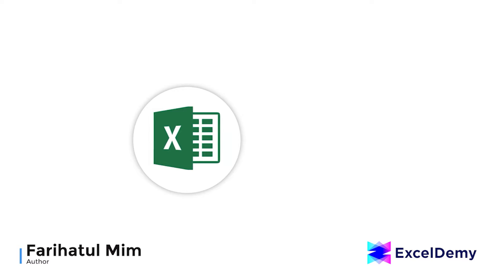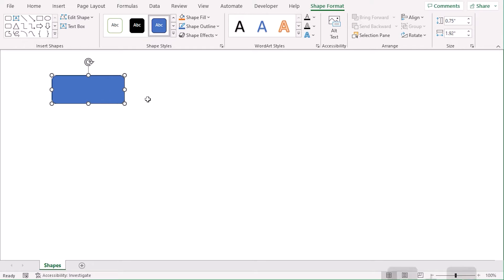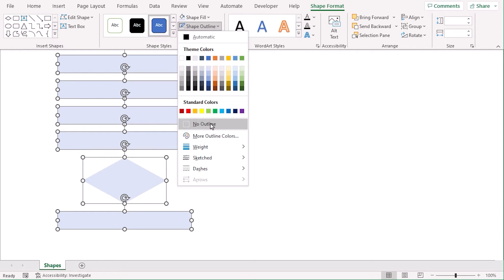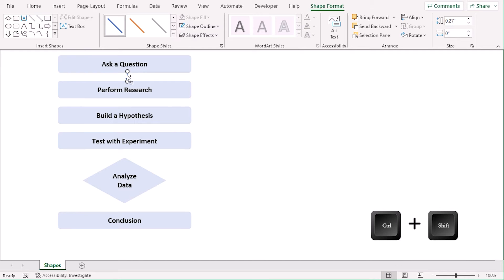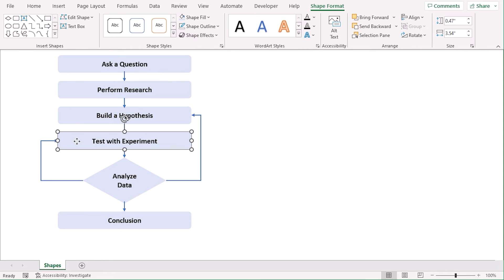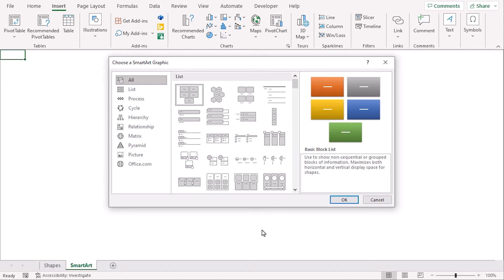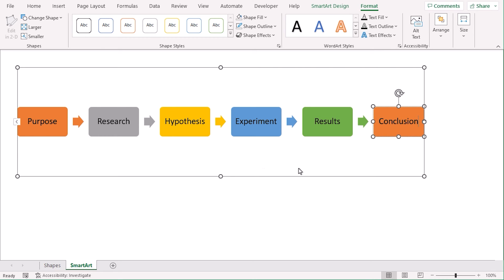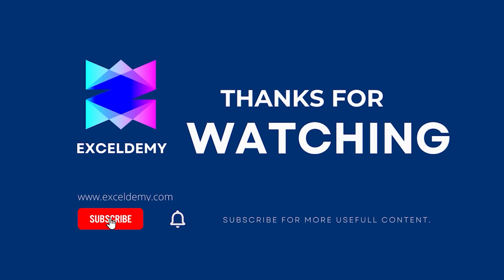Create a Workflow Diagram in Excel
In this video, I'll guide you through the 3 methods to create a workflow in Excel. You'll learn how to insert shapes to make a simple workflow diagram, you can use the SmartArt Grpahic tool to quickly make the workflow diagram, or you can download free templates online. Choose the method that comes in handy for you. Workflow diagrams help track the sequence of operations related to a process and make information exchange easier throughout the organization. With practical examples and step-by-step instructions, you'll be able to implement this workflow diagram in your own Excel spreadsheets effortlessly.

✨ ⯆ Resources:
Alt N S H - Insert Shapes

0:00 - Intro
0:51 - Using Shapes to Create a Workflow
7:02 - Using SmartArt Graphic
8:54 - Creating a Workflow from Templates